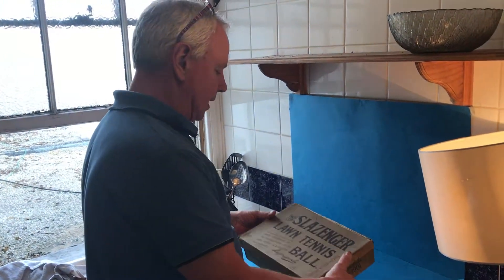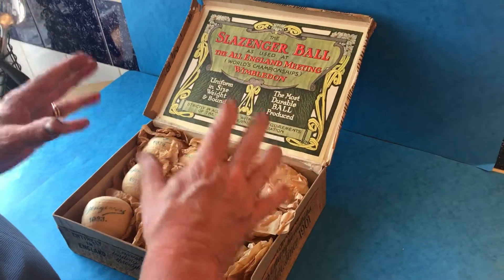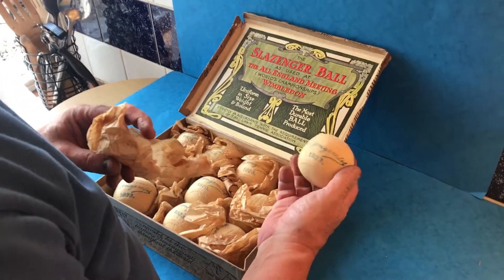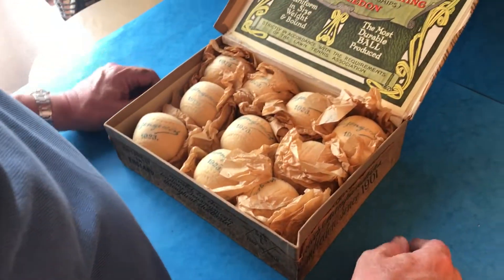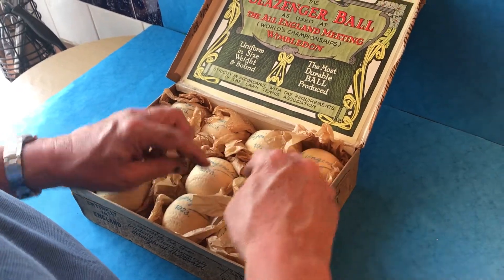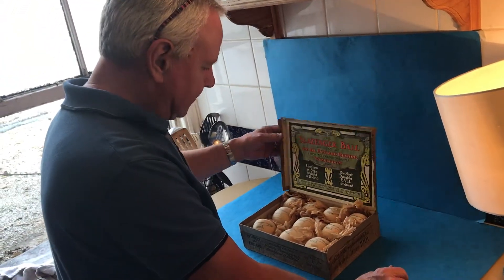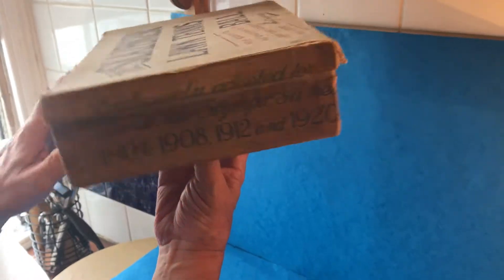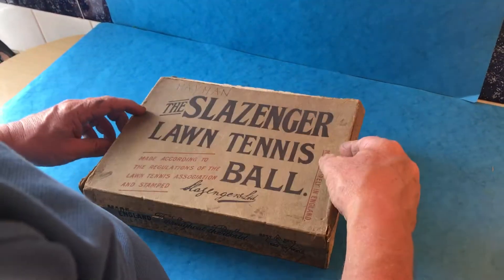1923 original boxed Slazenger tennis balls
This is a 1923 original boxed Slazenger tennis balls, as used at the all England meeting at Wimbledon, the balls have never been used and are still in there wrapping, 10 in all each stamped Slazenger 1923,it measures 27cm by 21cm and stands 7cm high.